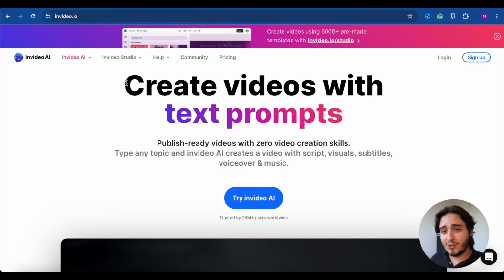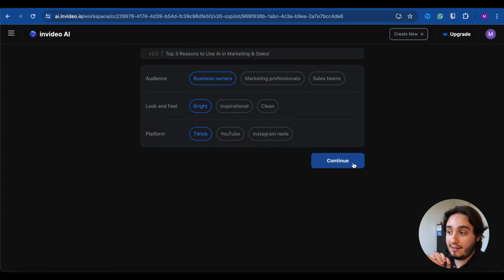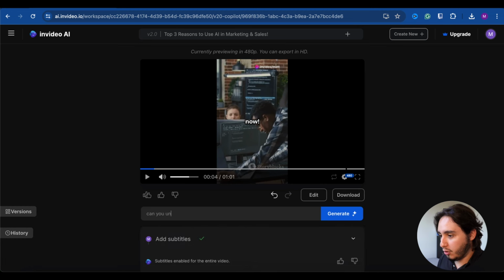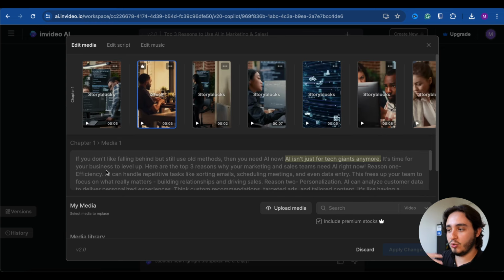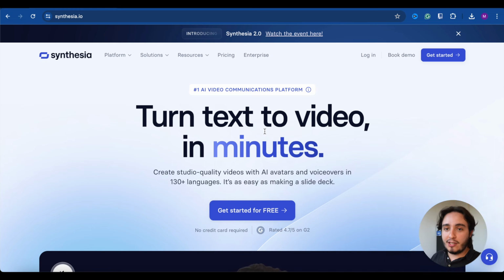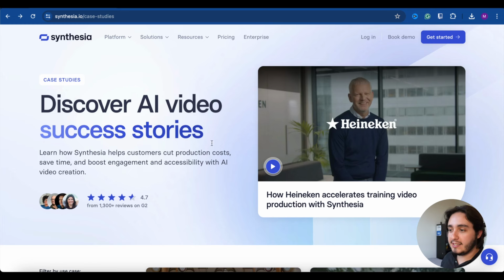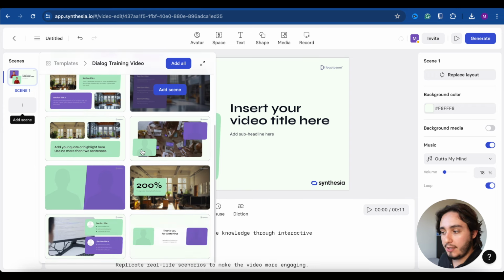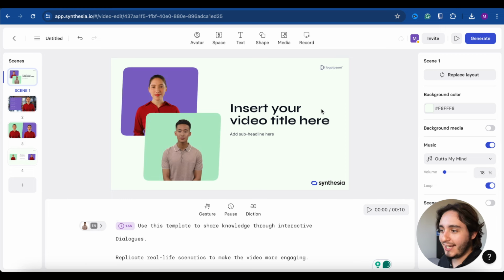How to Make videos with AI / Invideo + Synthesia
0:40 invideo overview
6:00 invideo results
9:10 Synthesia overview
10:28 Syntehsia use cases
11:35 Synthesia platform
14:55 Synthesia results
16:28 Make automation idea